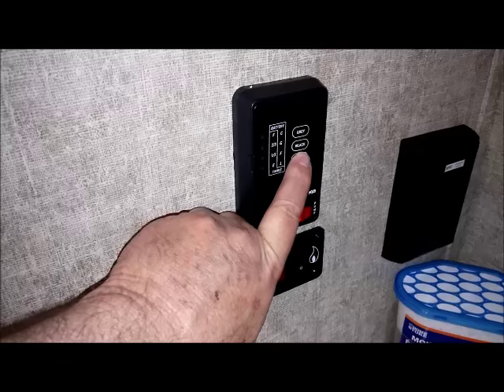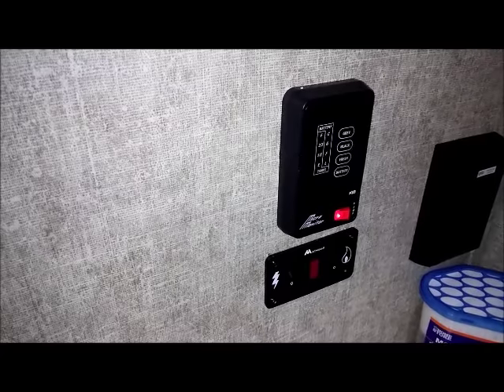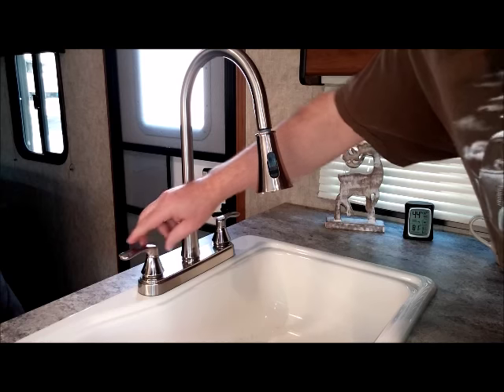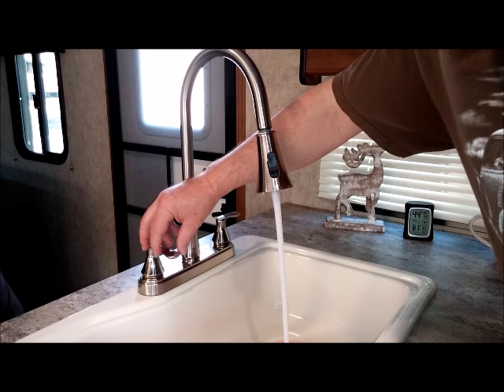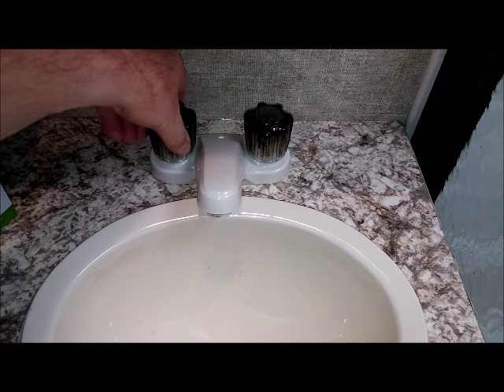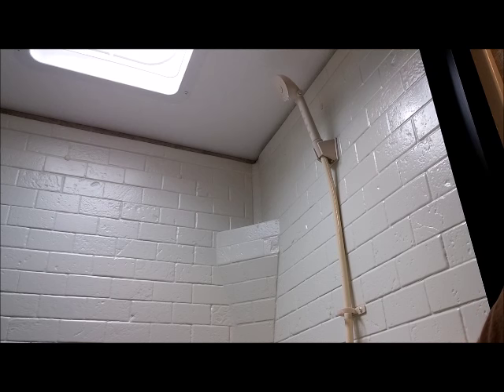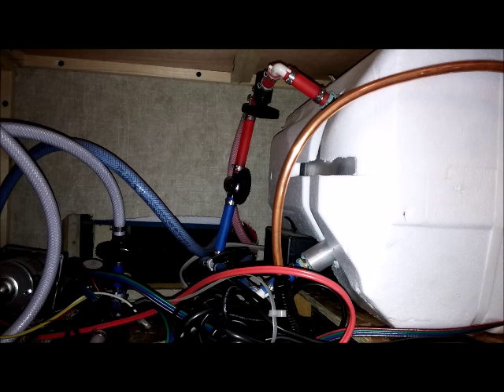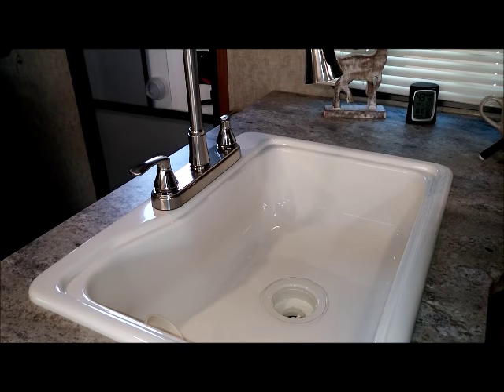De-Winterizing the RV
Decided to de-winterize the travel trailer.  It's early March, the Winter was mild and I'm itching to get on the road with the RV.  Hopefully I'm not jumping the gun.  This is not full de-winterization, just getting the antifreeze out.